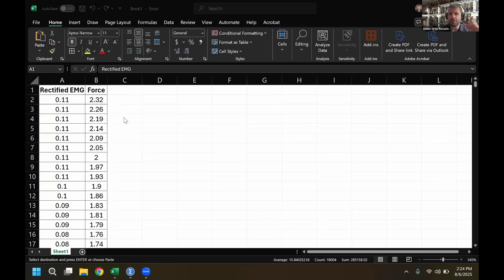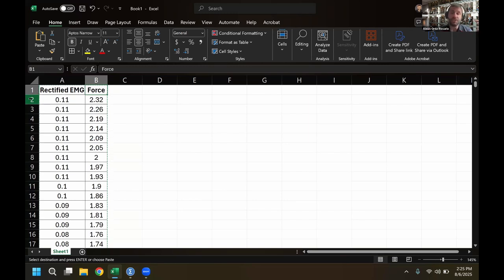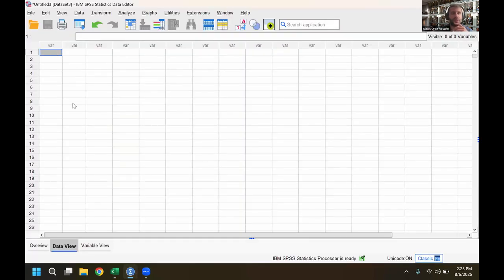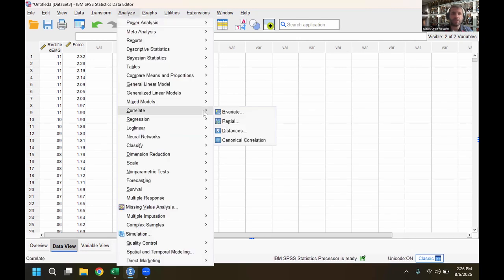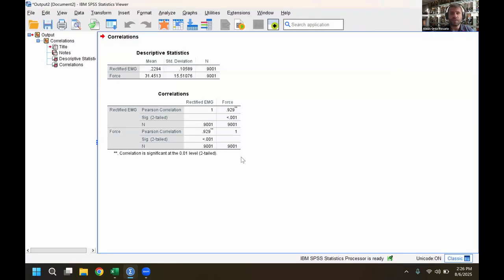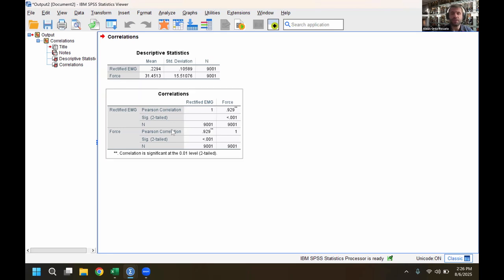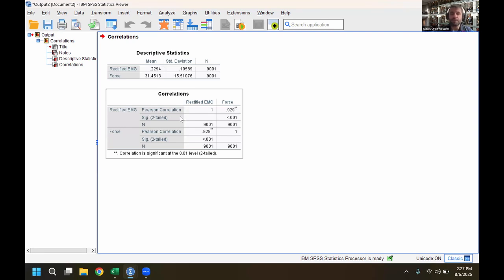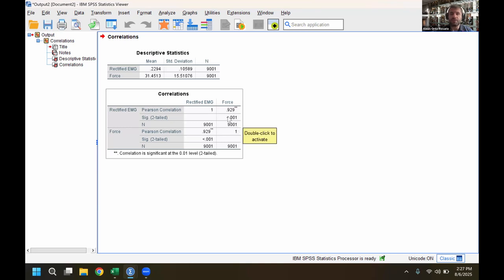In-Class: EMG (Pearson's Correlation)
This is a tutorial for Pearson's Correlation statistical analysis for the EMG In-Class assignment.